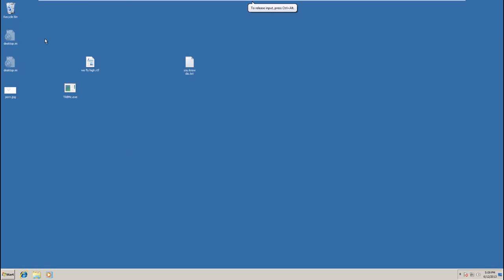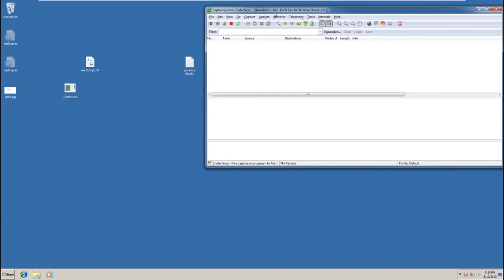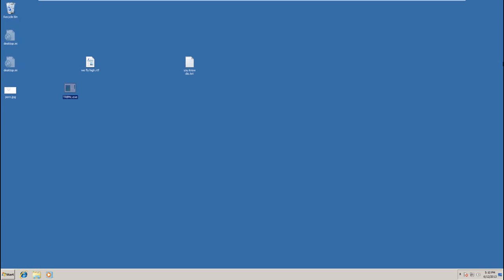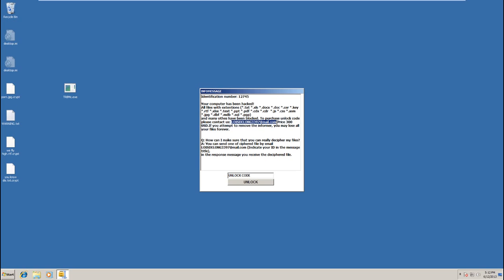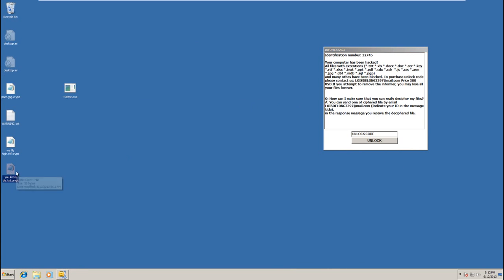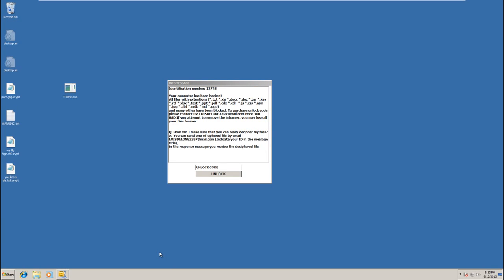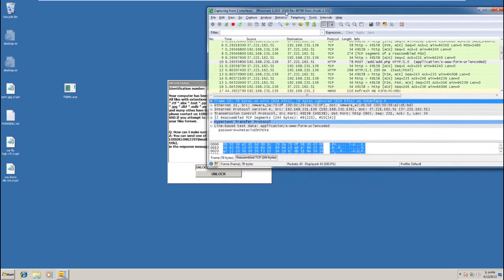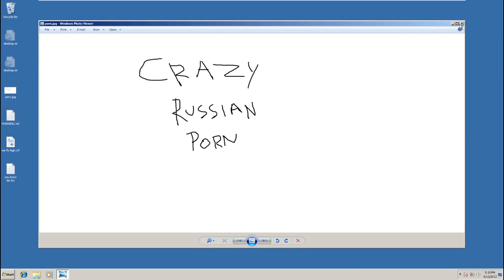Birele Ransomware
I take a quick look at a new version of another file encrypting ransomware trojan. Unlike previous versions, this one leaves (nearly) no way to decrypt your files without the correct password.